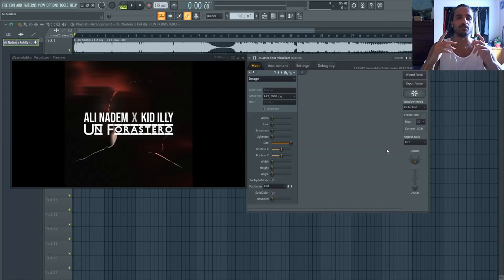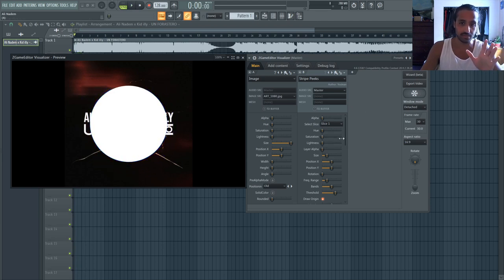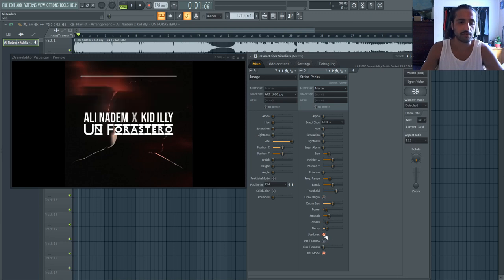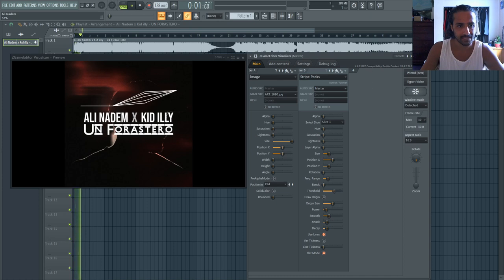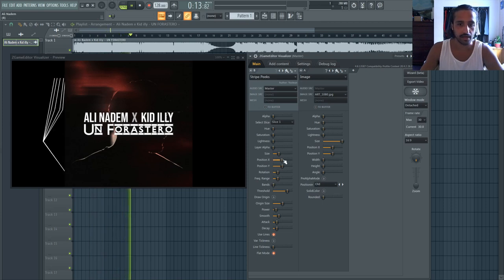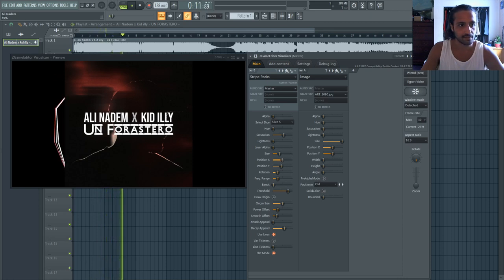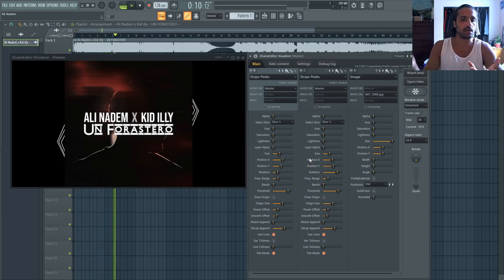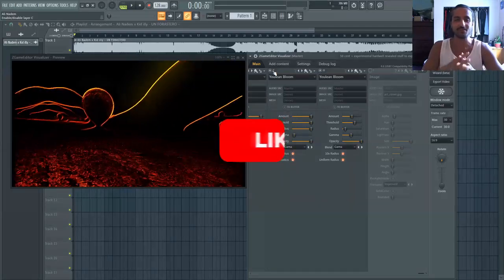Revealed Recordings Inspired Visual Peak Effects | Bouncing Wave Visuals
Today we'll have a look at the power of ZGameEditor! By making some adjustments to the "Stripe Peeks" under "Peak Effects", we can set the groundwork for a pretty handy peak effect / wave form visualization! Adding more layers, bloom, etc can really make this idea pop! Enjoy!